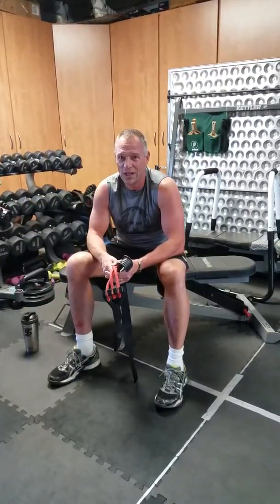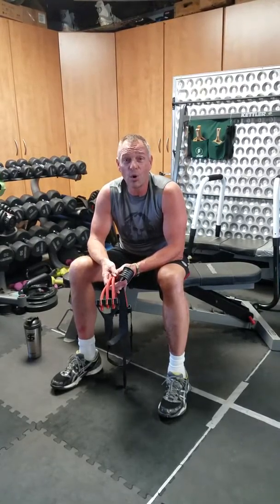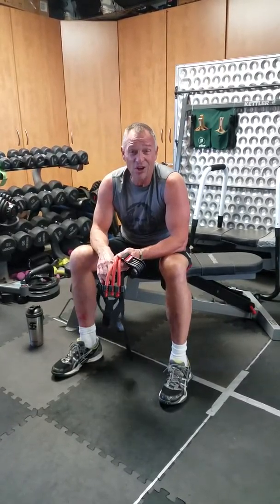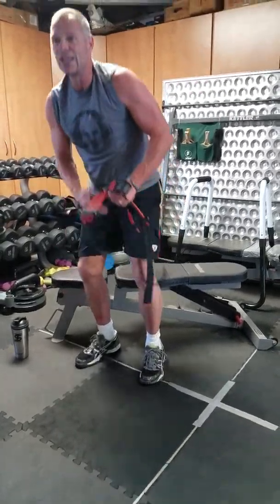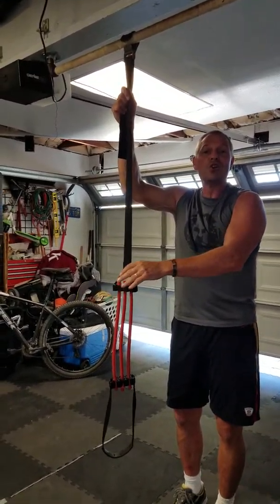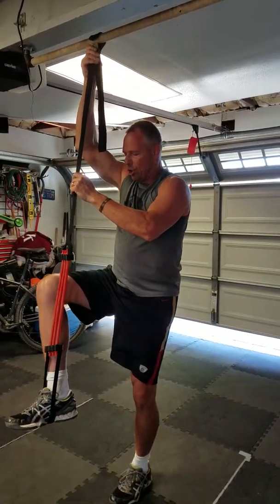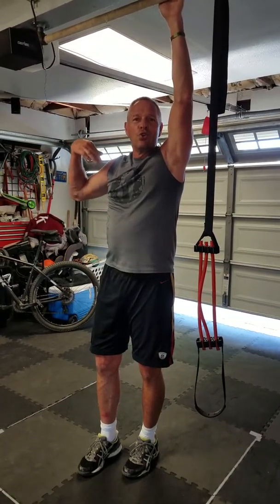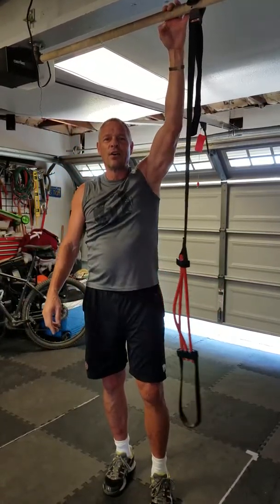The pull-up Assist